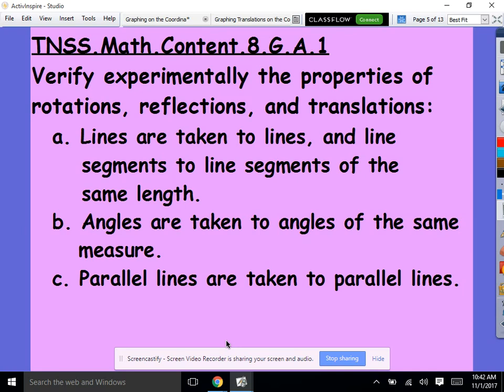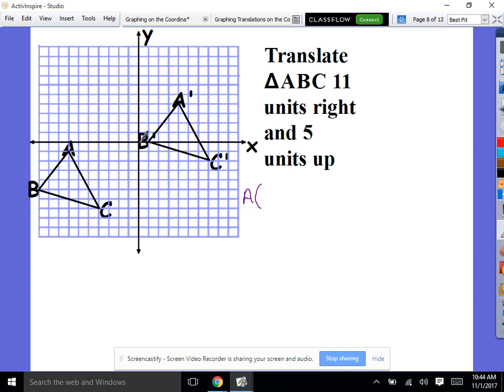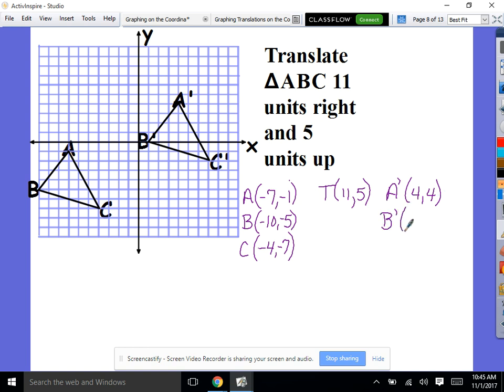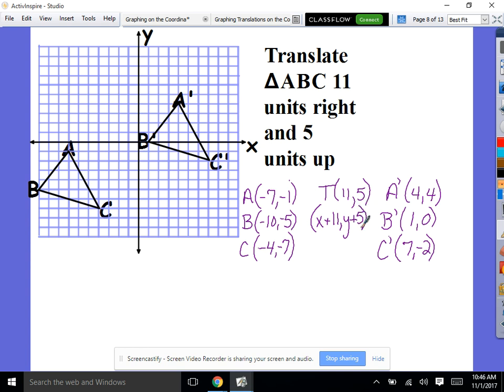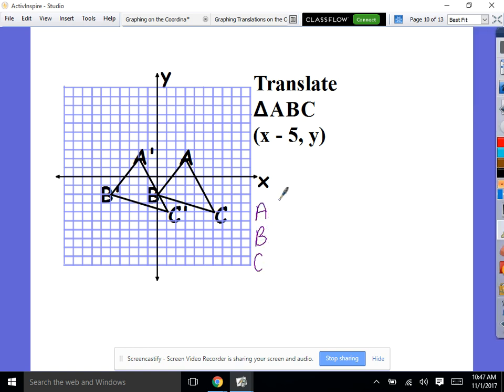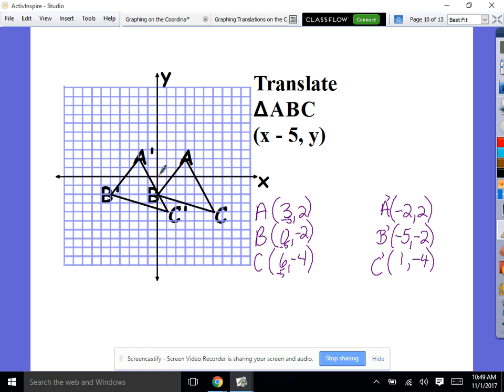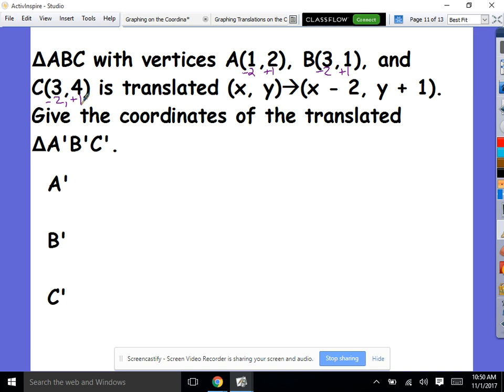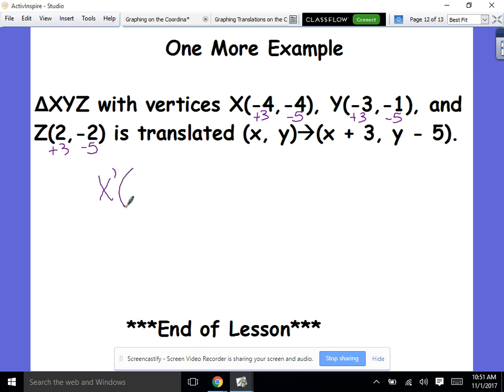Translations Using an Algebraic Rule